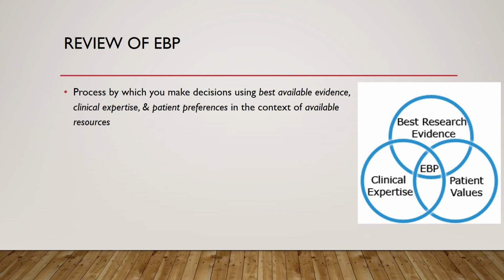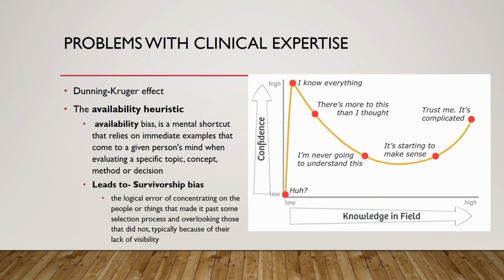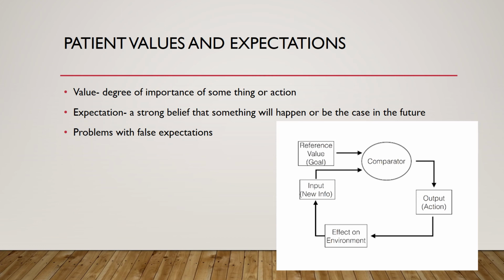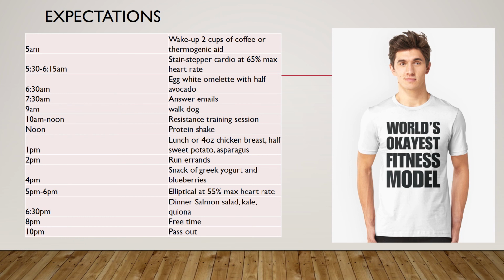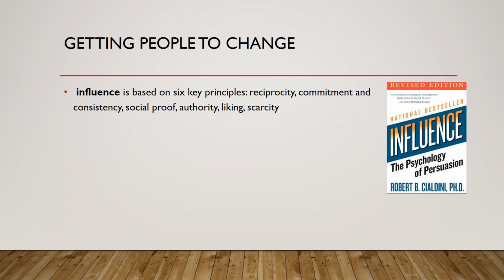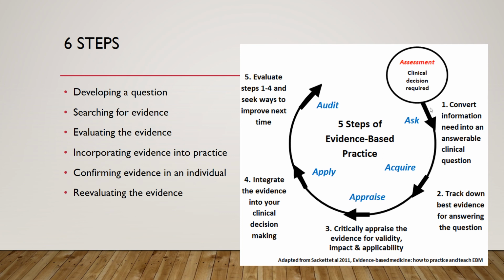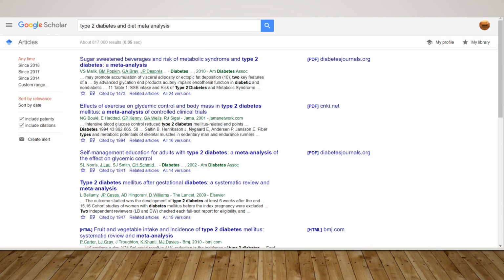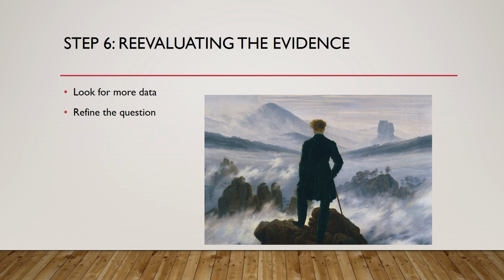Evidence based practice